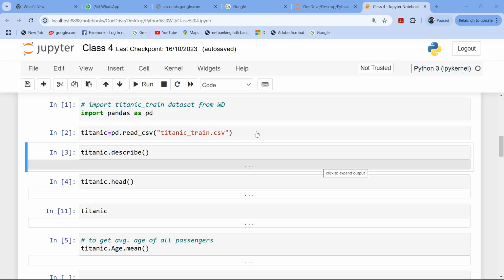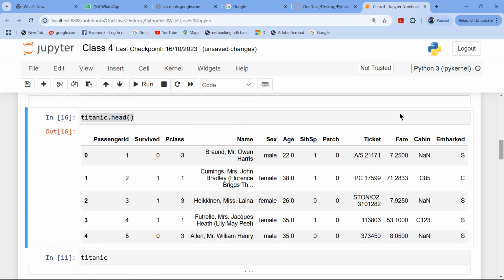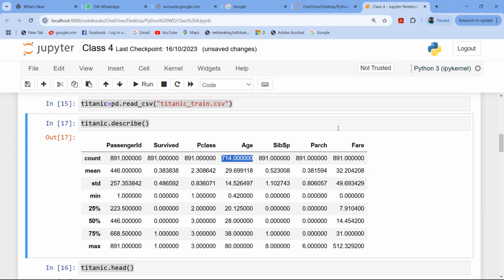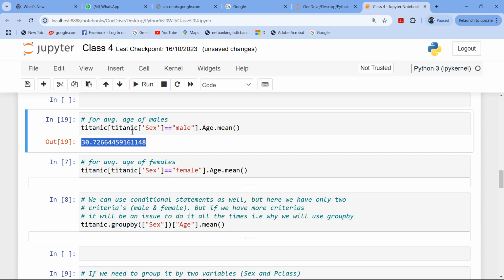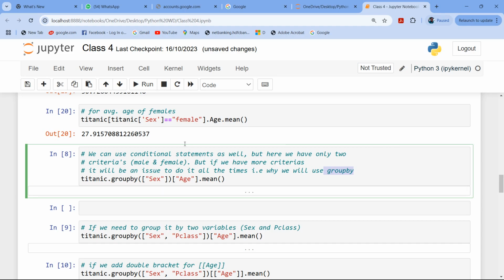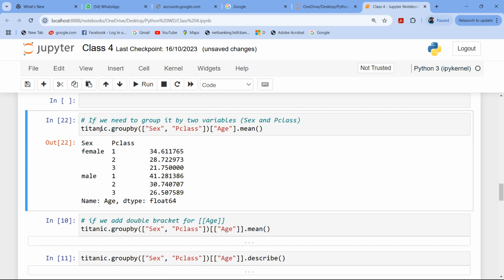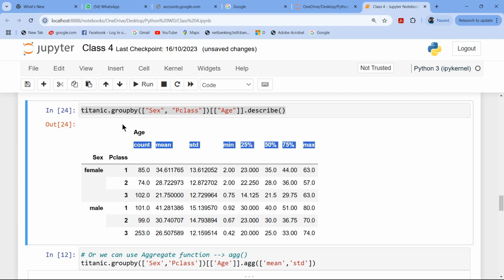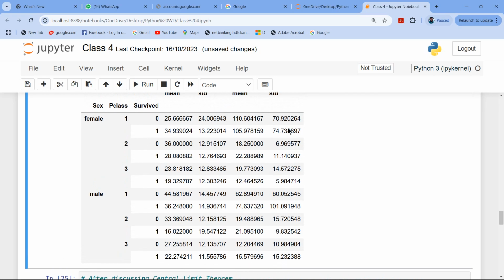Class 6: Dealing with dataframes using groupby and aggregate functions in Python